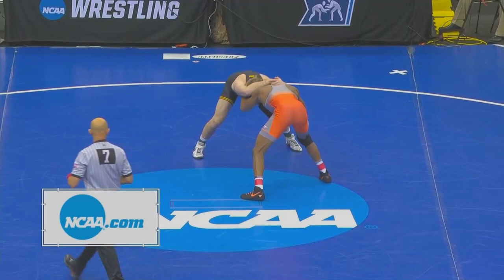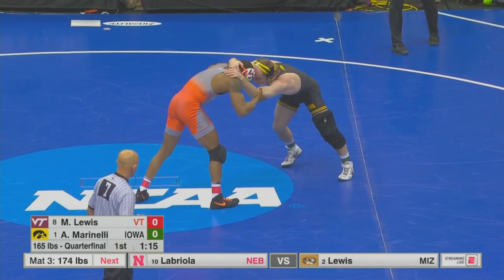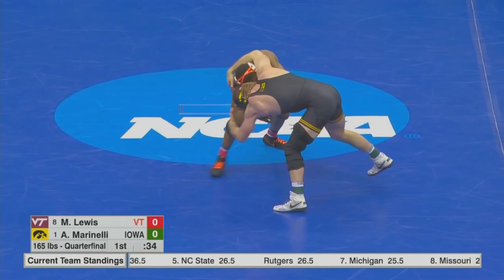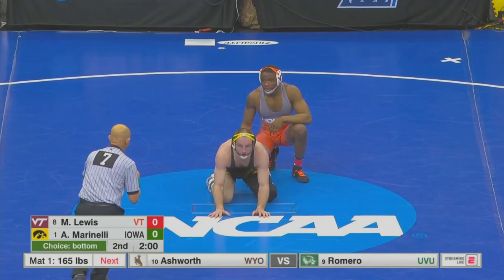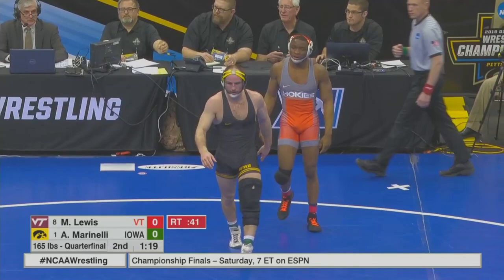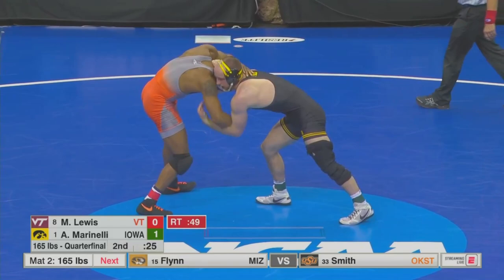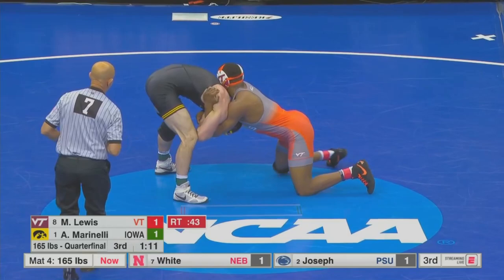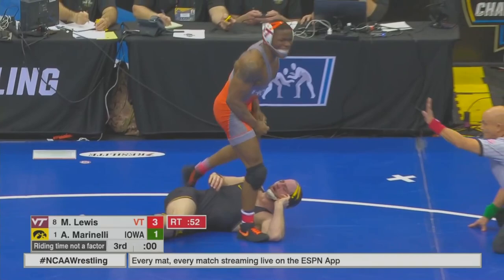NCAA 2019 Alex Marinelli vs Mekhi Lewis 165 lbs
This video is an original broadcast and production of ESPN Networks and the NCAA. I have claimed no ownership of this material, nor profit from it in any way. This video is intended for historic archival and educational viewing purposes only.